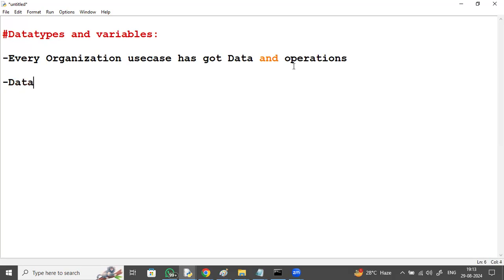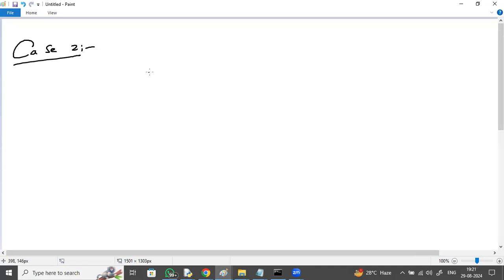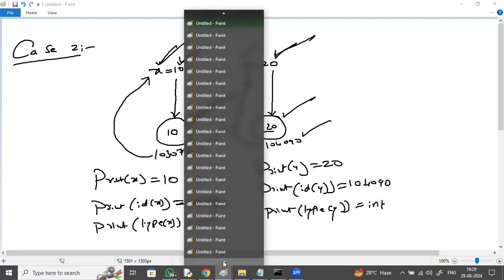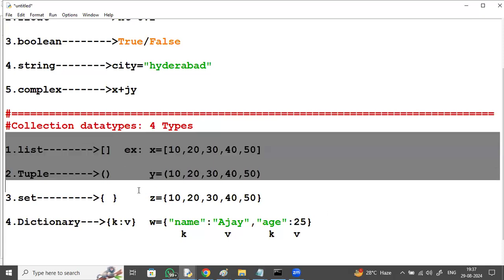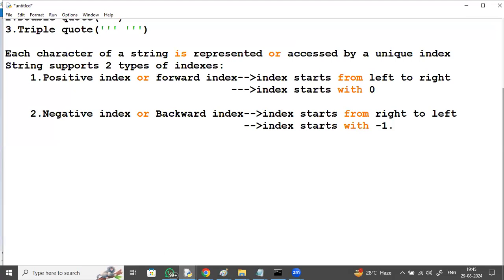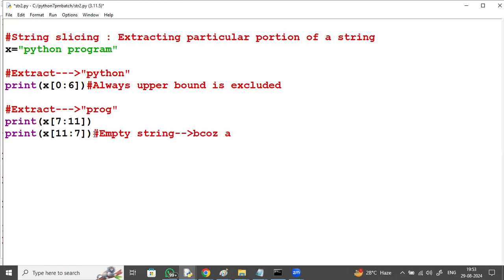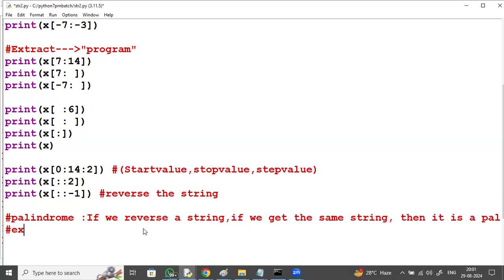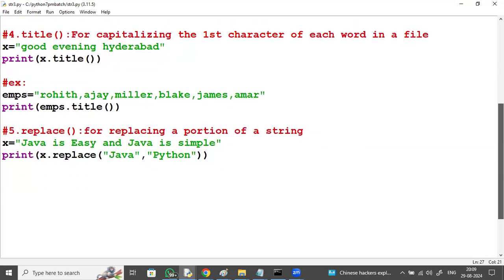PYTHON tutorials || Demo - 5 || by Mr. N. Vijay Sunder Sagar On 29-08-2024 @7PM IST